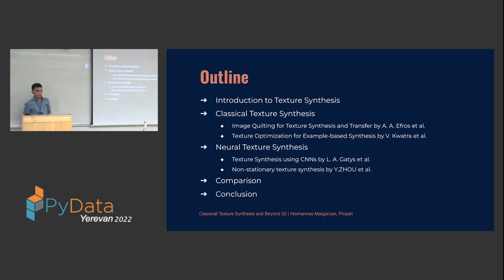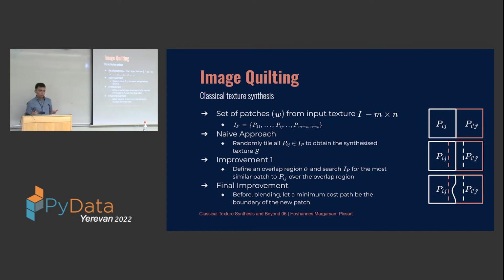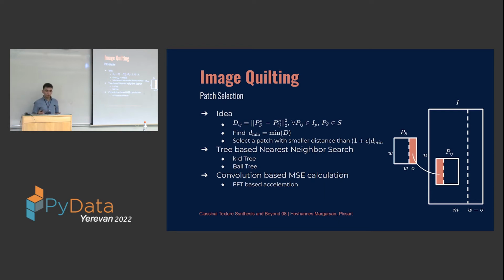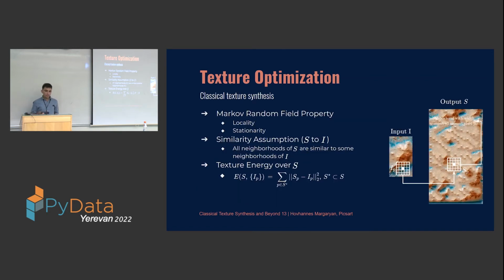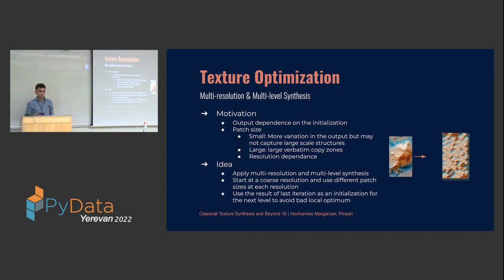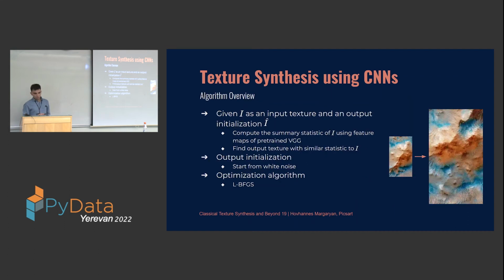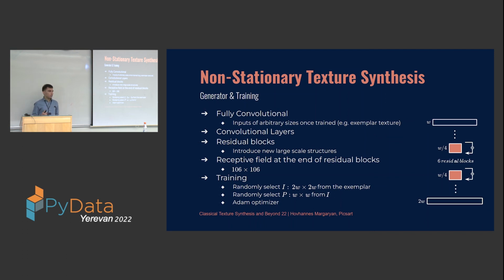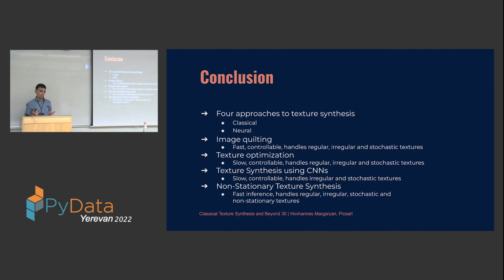Hovhannes Margaryan - Classical Texture Synthesis and Beyond | PyData Yerevan 2022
Hovhannes Margaryan Presents:

Classical Texture Synthesis and Beyond

Given the structural definition of a texture as a special variation in diverse layers of pixels demonstrating reiterating patterns combined with varied randomness in quantity, the purpose of texture synthesis is to generate an expanded vision of the input texture that perceptually resembles the input. The goal of the talk is to provide an overview of classical and neural texture synthesis algorithms. First, two classical non-parametric methods namely Texture Optimization for Example-based Synthesis and Image Quilting for Texture Synthesis and Transfer are covered. Second, two neural methods of texture synthesis are discussed: Texture Synthesis using CNNs and Non-Stationary Texture Synthesis by Adversarial Expansion. Third, the advantages and disadvantages of these four methods are demonstrated. Results of the indicated four approaches and a visual comparison are provided.

00:00 Welcome!
00:10 Help us add time stamps or captions to this video! See the description for details.